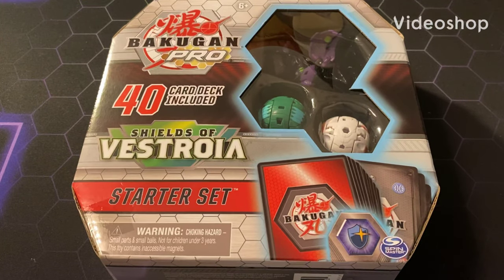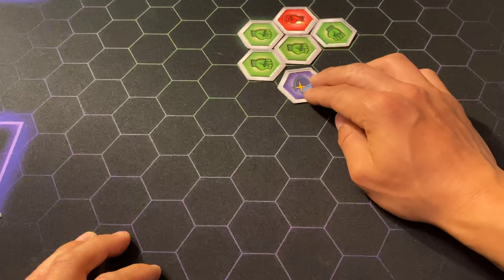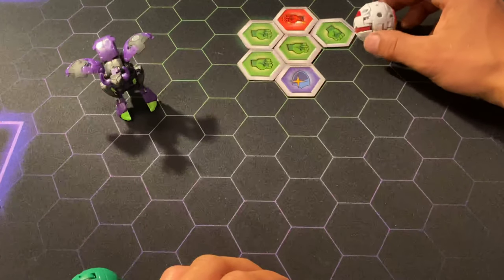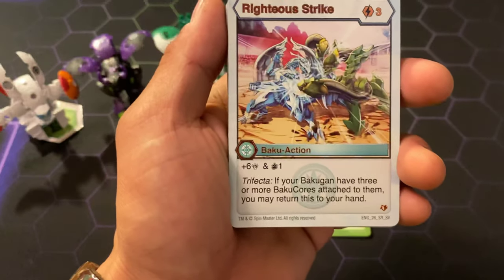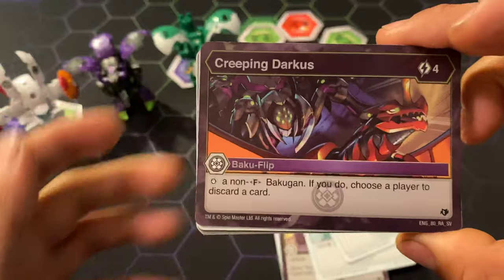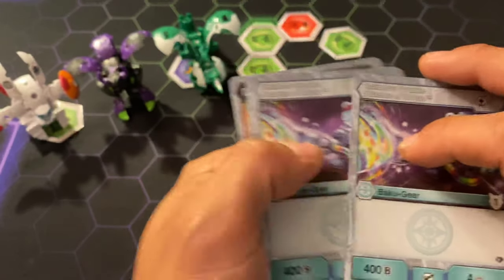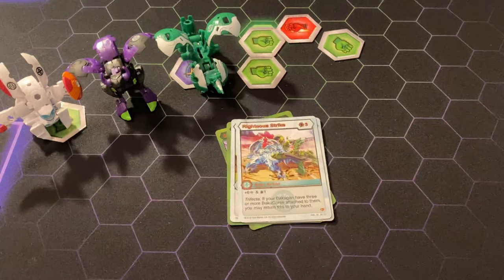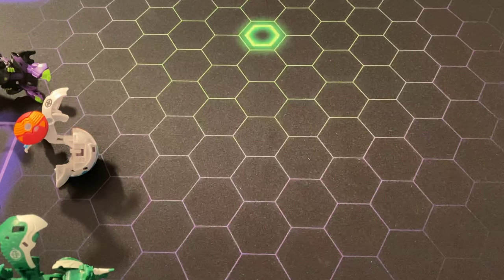Bakugan Pro Shields of Vestroia Starter Set Review | Sync Deck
What’s Rollin’ Brawlers!
Another blazing build is being reviewed in this  Shining NEW S.O.V Starter set!
Do you have the knowledge to build the quickest Rapid Fire deck or will you use your Golden skill to perfectly plan your wins with the new Aurelus cards?
Comment with your favorite cards In today’s. REVIEWS?!??